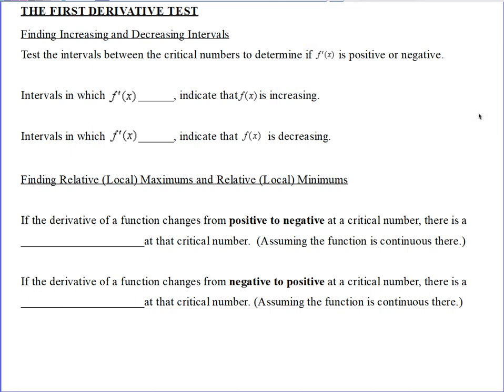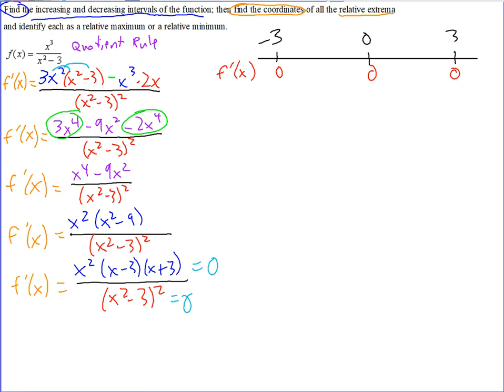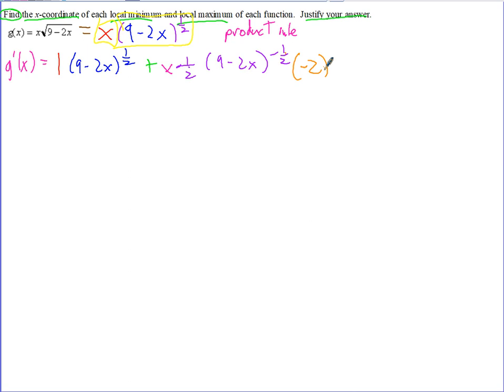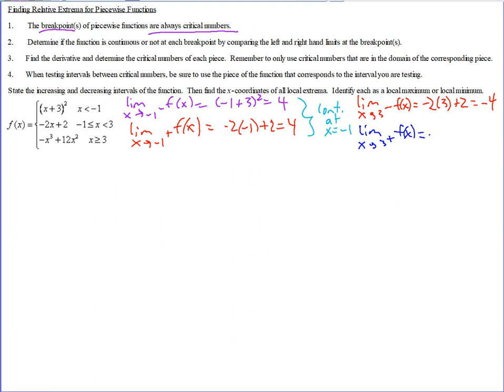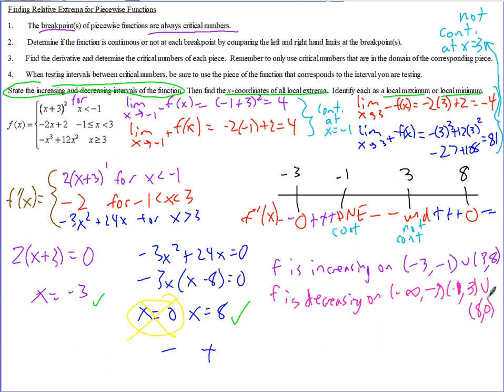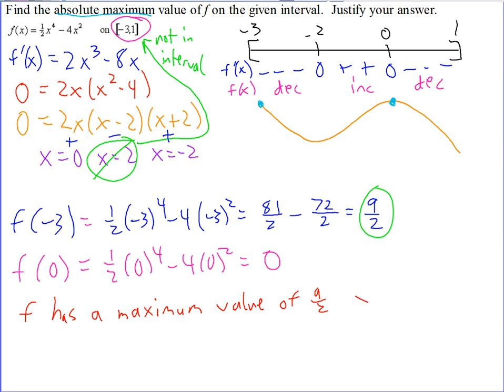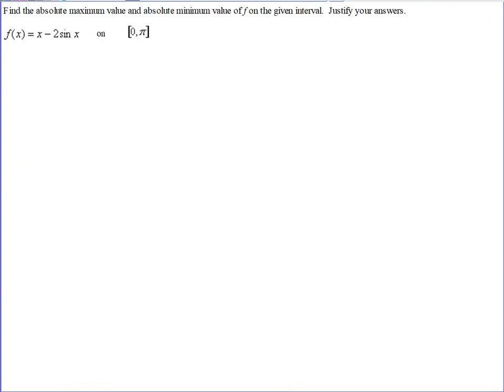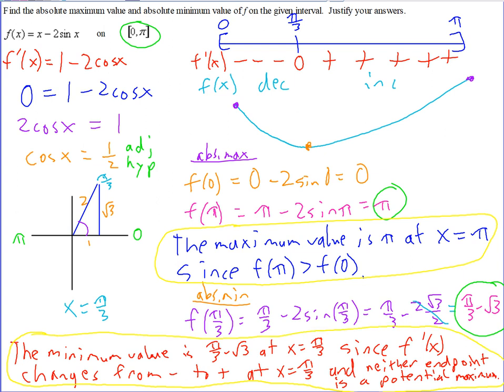AP Calculus BC Notes Relative and Absolute Extrema